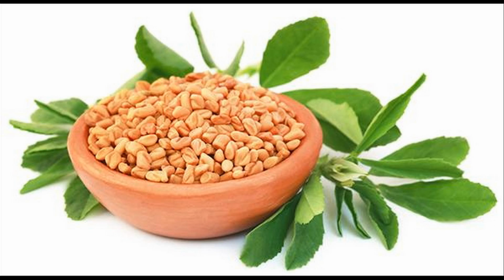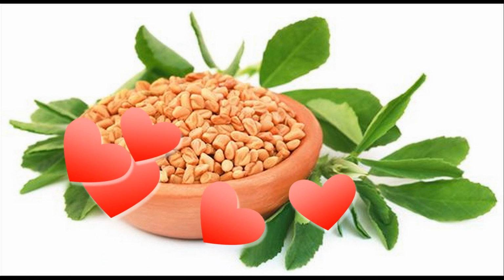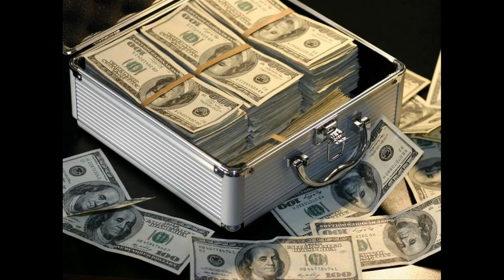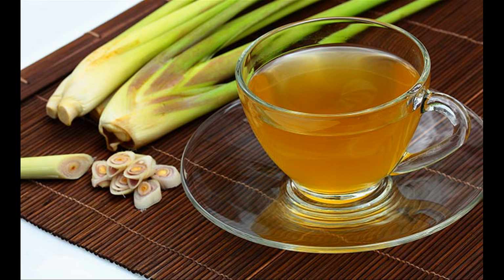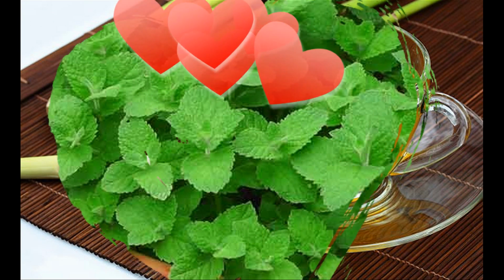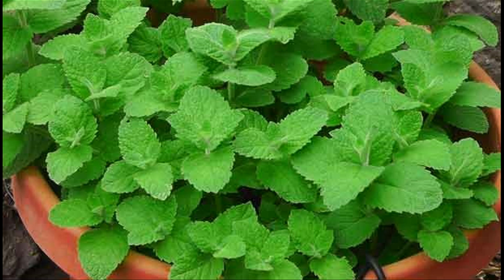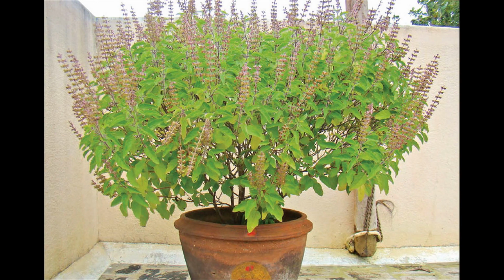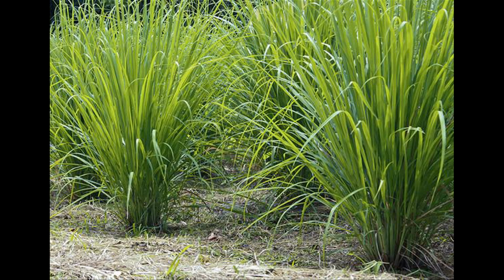சஞ்சீவி மூலிகை செடி வீடுகளில் வளர்க்கலாம் Herbal plants that are useful for home grown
Herbal plants that are useful for home grown

So far, any herb should be worn on the country's pharmacy or anywhere. But you can benefit from some of the herbal plants that you can cultivate in your beautiful home.

Dill

Fennel is called methi in India. Its seeds and its leaves have a lot of medicinal properties. Denny helps to keep our body cool. It is a healthy herbal plant that can be adapted to any situation. It is used to keep the body healthy and increase body weight. Dry liver helps prevent cancer.

Growing rhythmic energy. Increases milk production for new breastfeeding mothers Reduces pain in post pain and menstrual periods. Allergies occur in the stomach, block allergic bowel ulcer and reduce cholesterol levels in the blood. Prevents bad breath. We can benefit from cultivating this magnificent herb home.

Cactus

Aloe is a wonderful herb plant. This is where it will grow. Sunlight needs to grow well. This is a herb plant that must be grown at home. It helps to prevent mosquitoes from breaking in your home. It is used for both external and internal applications.

It is a good source of water, and the antioxidants in it increase immunity and prevent our old age. If you are less immune to drinking aloe juice daily, your immunity will increase.

It is used as a cure for injured and cuts and fire injuries. Opposites the alarm. Also protects your skin and hair. If you drink this aloe juice heals appetite, digestive disorders, constipation, and bowel ulcer.

Lemon Grass

Lemon Grass is another herb plant. We can also benefit from developing this at home. It can be easily grown in a small jar. It provides countless medical benefits. It is used in tea, salads, soup, and a lot of cuisine. This is very good for the Lemon Grass nervous system.

Anti-pyrite substance is also treated with high fever. It is also used for breathing and sore throat. It is also used for pain, headache, joint pain, muscle pain, digestive disorders, muscle contraction, stomach pain in all kinds of pain in the stomach.

Fazil

Even in a small pot you can grow the balsam. This is also a medicinal herb. Many people use it in cooking. Thai cuisine is used in foods. Also used in salad, soup and other recipes. It is different from the basil plant. It is called Sweet Basil. Used for stomach cancer and stomach slurry. Used as an antidote to appetite. Used as a medicine for cutting wounds.

Mint

This herb plant is the main plant grown in the world. They can be easily grown at home in a small pot that can fit all conditions. Naturally there are magnesium, vitamin A and vitamin C. The juice produced from the leaves is used to give relaxation to the muscles. The mouth tends to stink. It is also used as medicine for colon, stomach, fever, burning stroke, and colon. Inhibits the growth of bacteria in our body.

Herb, vallarai

It is a nice plant that can be grown in another house. This is the best herb for our brain development and memory. This small herb plant ulcers aligns skin tissue and blood vessel contractions. If you always want to be young, it's enough to keep it in daily diet. The juice is squeezed and used to cure ulcers. Also used for brain and nervous system constraints. Increases memory.

Basil

Tulsi is considered a sacred plant of Hinduism. Also known as the Holi Basil. Its medicinal properties are well known for being the queen of herbal plants. You can eat this or as a herbal tea. There are four types in this basil. Rama Tulsi, Forest Tulasi, Krishna Tulsi, Kalpura Tulsi.

The camphor basil is often used for outdoor use. Camphor oil is used as ear problems and ear drops. The oil is also a soap that makes the body soap and shampoo. Antioxidants, anti-fungal products, anti-bacterial products, and antibiotics like fever